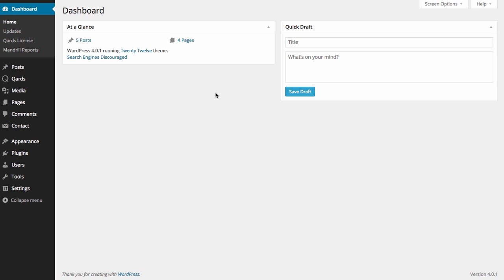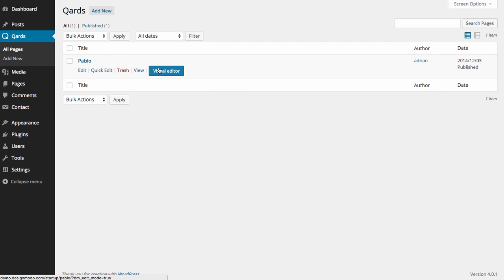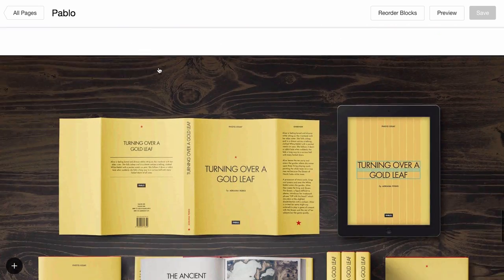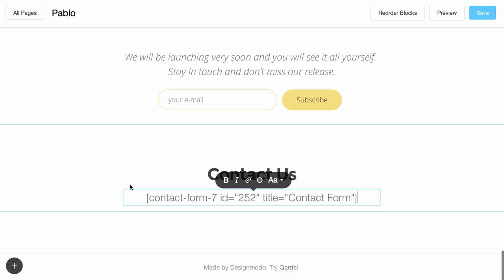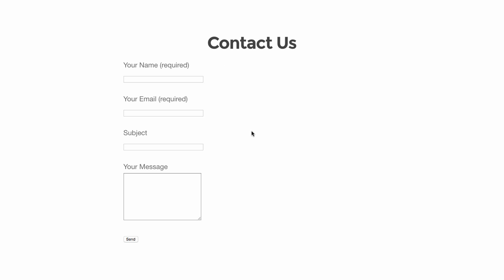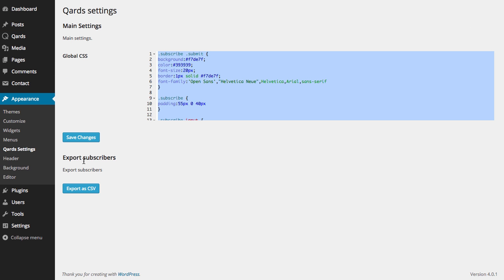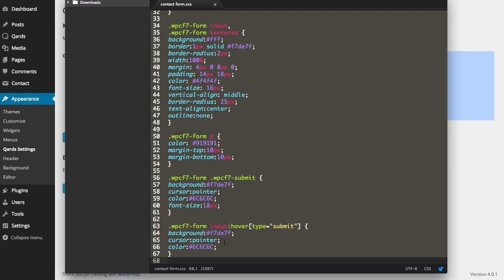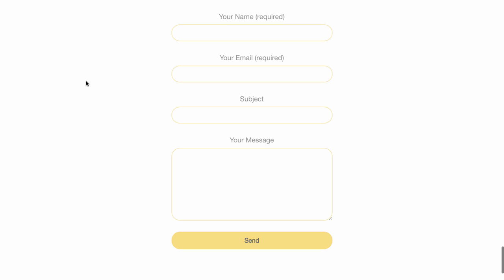How to Use Qards and Contact Form 7 (v.1.0)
A short tutorial about how to integrate Contact Form 7 WordPress plugin with Qards using shortcodes.

“Contact Form 7” is popular plugin that allows you to create contact forms on your WordPress website. In this video, we’ll show you how easily use the “Contact Form 7” and Qards. It’s important to know that Qards are ready for shortcodes and you can use shortcodes directly in your HTML block.

So, we have installed Contact Form 7 and Qards. Go to Contact, from left menu and copy the shortcode of our contact form. After this, go to Qards, open the Visual Editor with our previously made design and integrate the contact form in the design. In this example, we will insert contact form in this place, choose a block to drag and drop to our design, change the text of this section and click save.

Now we’ll copy and paste the shortcode to HTML of this block. Click the settings icon and choose Edit HTML/CSS. We’ll remove this part of code with block description, and insert the contact form shortcode. Remember that you can’t use the Visual Editor for this block after you save HTML changes. In our example we save changes, and let’s see the result. Here is the shortcode of our contact form, click save and we can see how it looks on the live website. Now you have a contact form, but in the default style without any design. Let’s customize this form using Global CSS. Go to the admin dashboard, appearance and qards settings. Here we have Global CSS that rewrites CSS of our website and you can style your design. We have prepared style code for this contact form, copy the code from editor to the Global CSS editor. Click save changes and let’s see the final result. Refresh the previous page and here it is. Now you have a nicely-styled contact form using Contact Form 7 and Qards.

Code used:
.wpcf7-form {
background:fff;
border-radius:2px;
max-width: 500px;
padding: 10px 20px;
margin:0 auto 10px;
text-align:center;

.wpcf7-form input,
.wpcf7-form textarea {
background:fff;
border:1px solid f7de7f;
border-radius:2px;
width:100%;
margin: 4px 0 8px 0;
padding: 14px 18px;
color: 4f4f4f;
font-size: 16px;
vertical-align: middle;
border-radius: 25px;
text-align:center;
outline:none;

.wpcf7-form p {
color: #919191;
margin-top:10px;
margin-bottom:10px;

.wpcf7-form .wpcf7-submit {
background:f7de7f;
cursor:pointer;
color:6C6C6C;
font-size:18px;

.wpcf7-form input:hover[type="submit"] {
background:f7de7f;
cursor:pointer;
color:6C6C6C;